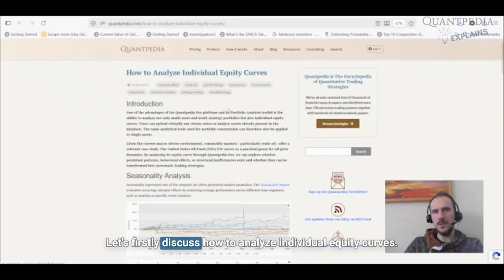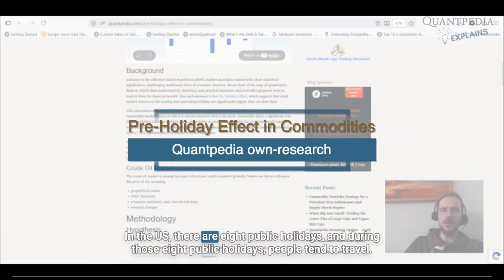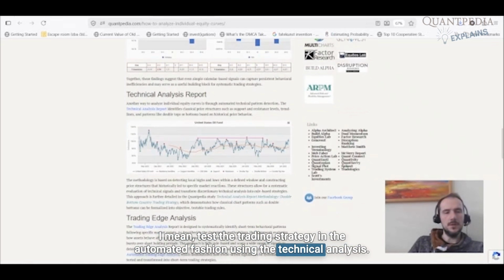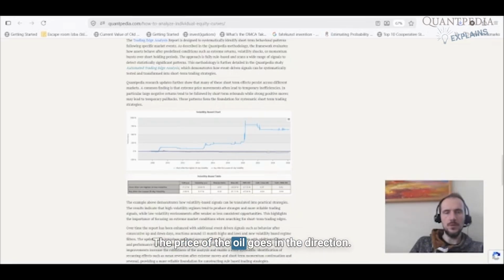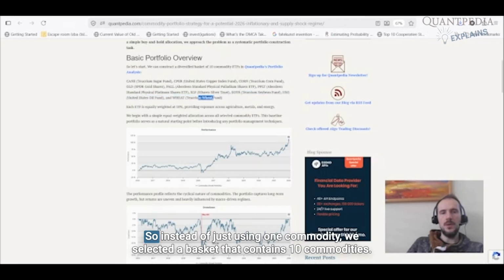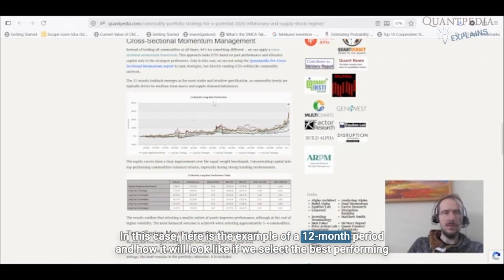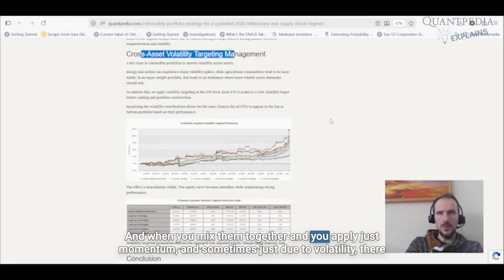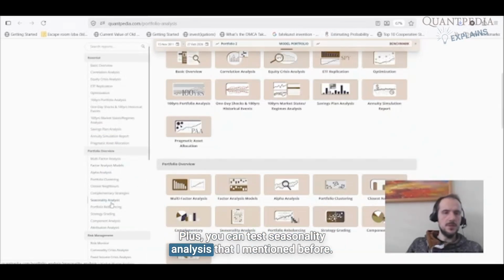How to Build Commodity Trading Strategies Easily - Quantpedia Explains Trading Strategies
Radovan Vojtko, CEO of Quantpedia, breaks down a simple, data-driven approach to building commodity trading strategies, covering seasonality, technical signals, and portfolio diversification.

○ Commodity Portfolio Strategy for a Potential 2026 Inflationary and Supply Shock Regime